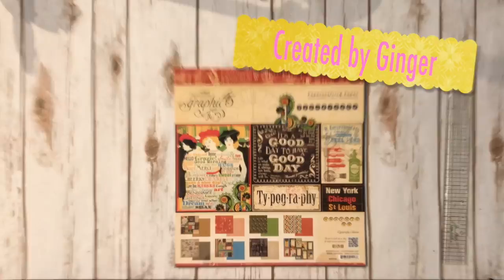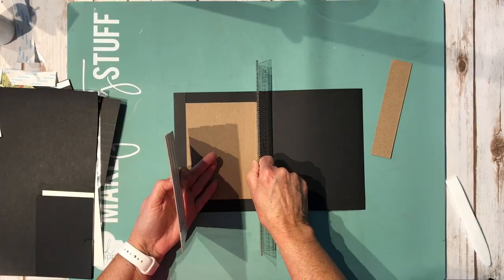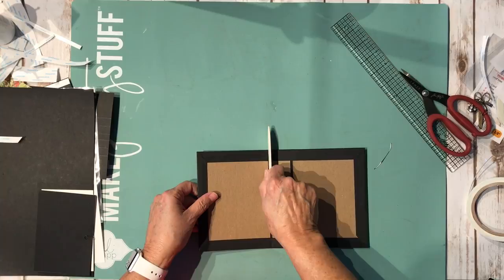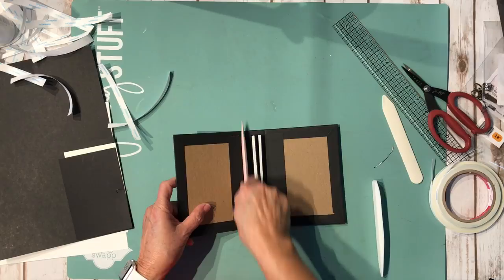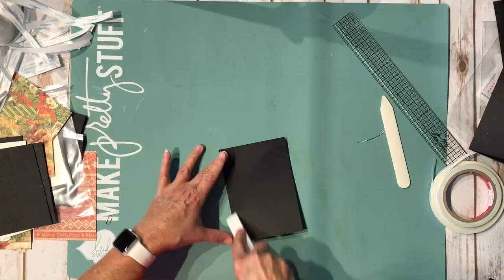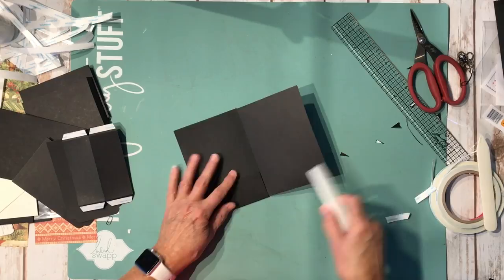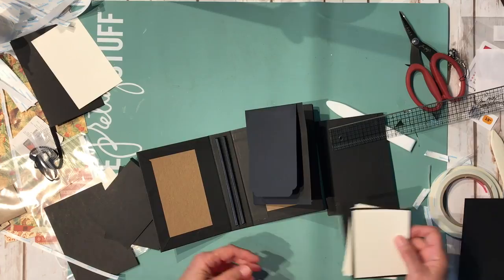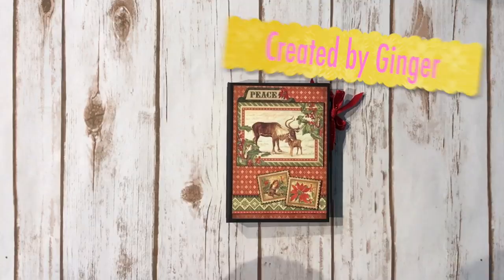Graphic 45 Typography Pocket Folio Book Tutorial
Today I want to share a tutorial with you on how I created my Graphic 45 Typography Pocket Folio Book. Enjoy!! Stay tune through to the end as I show my completed project!